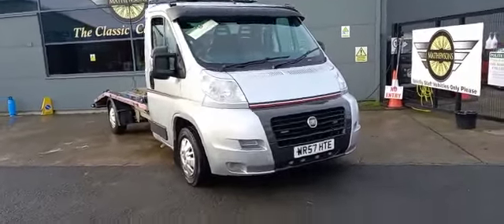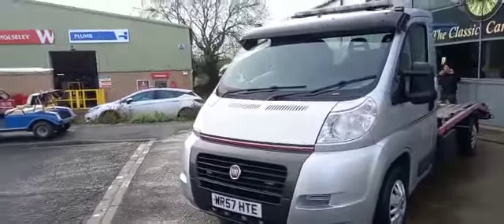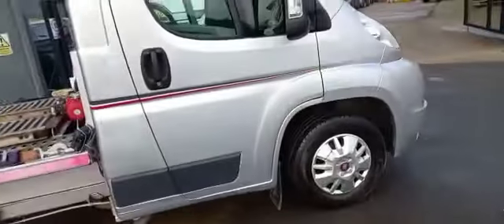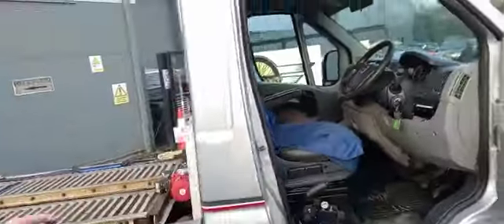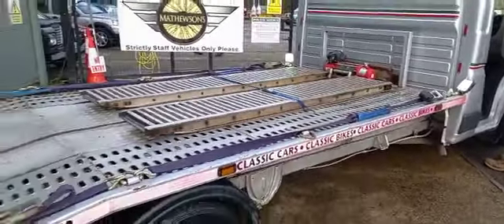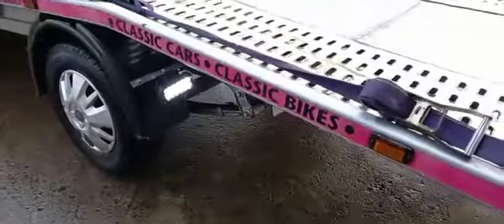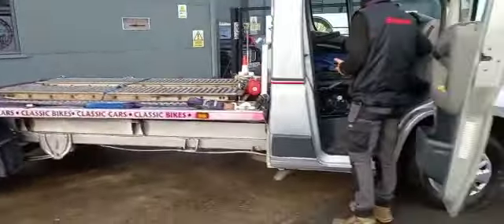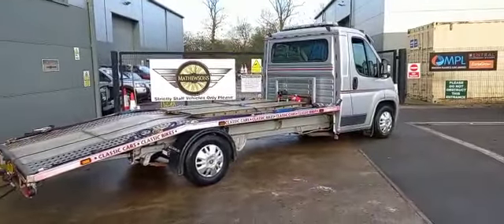2007 FIAT DUCATO 35 160 M-JET LWB | MATHEWSONS CLASSIC CARS | 2 & 3 DECEMBER 2022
2007 FIAT DUCATO 35 160 M-JET LWB | MATHEWSONS CLASSIC CARS | 2 & 3 DECEMBER 2022